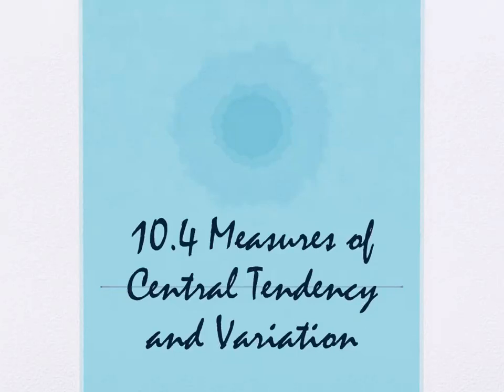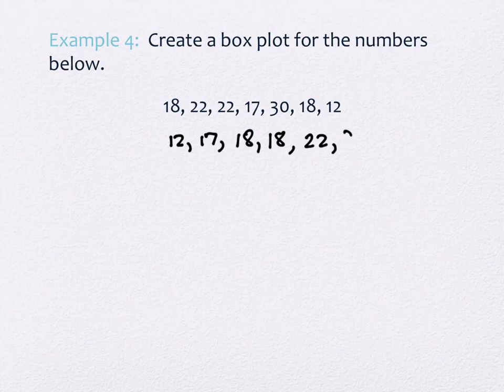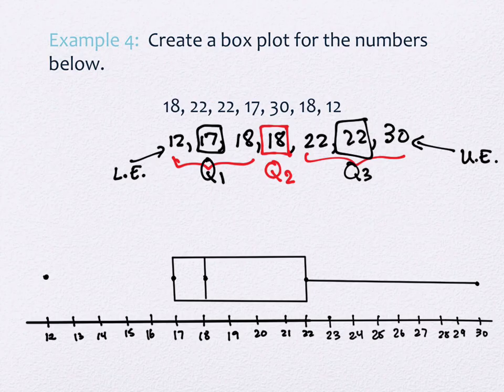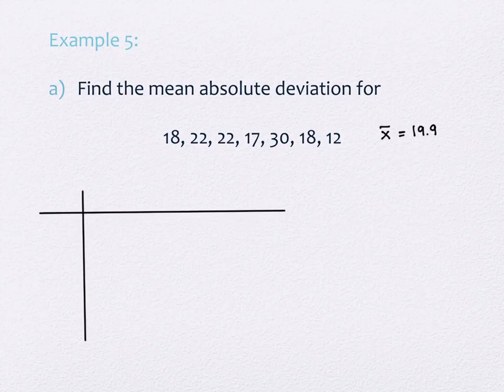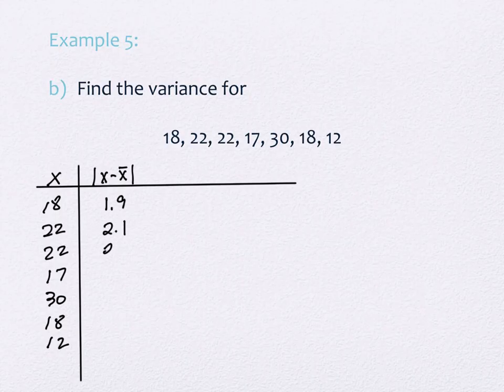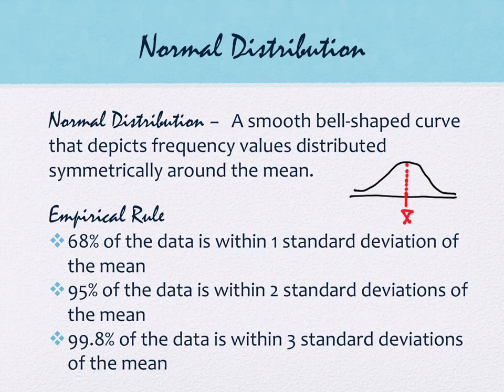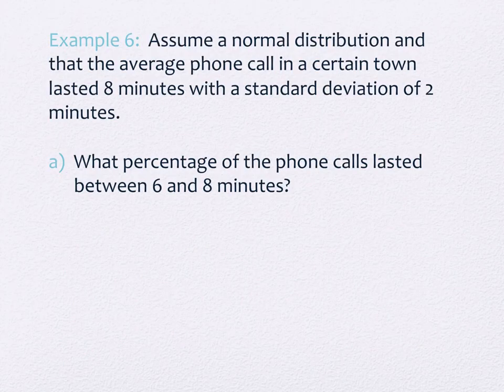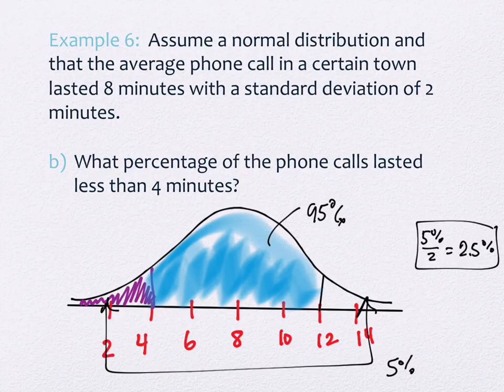10.4 Recording (part 2)